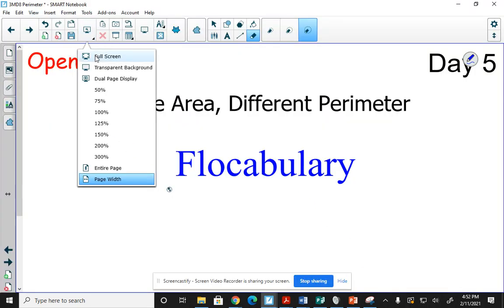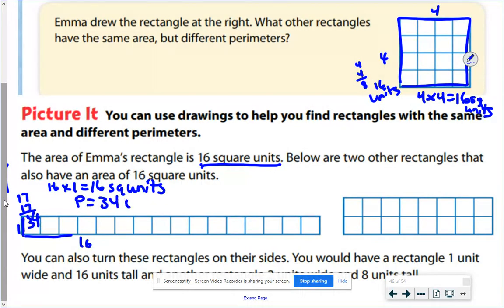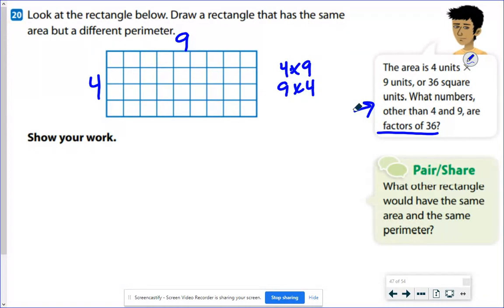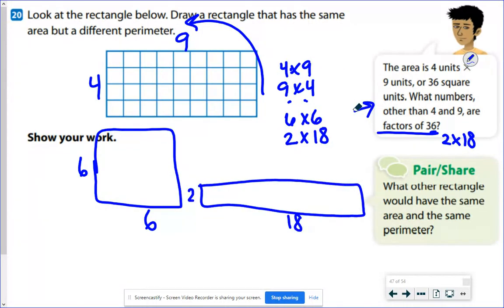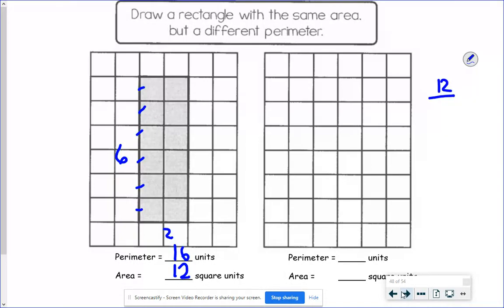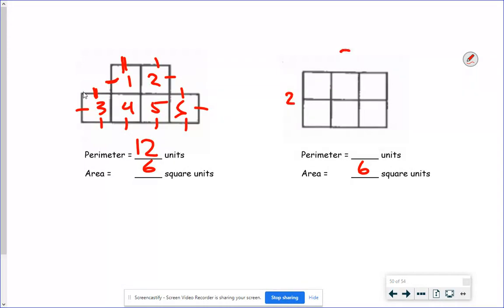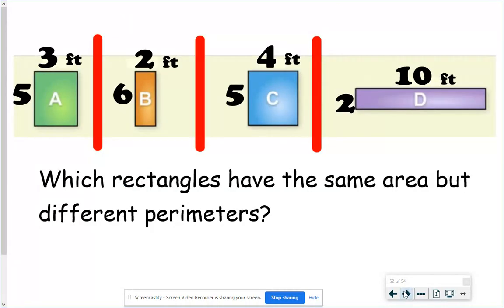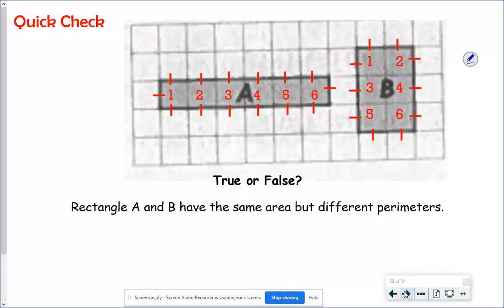Same Area_Diff Perimeter